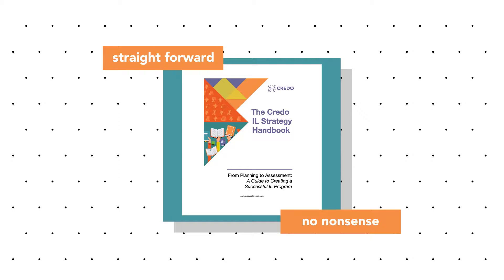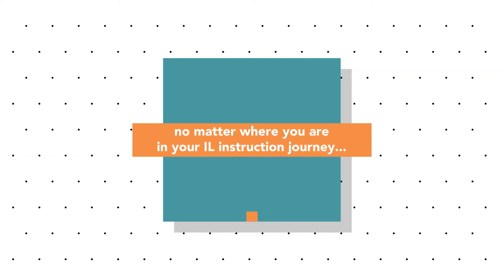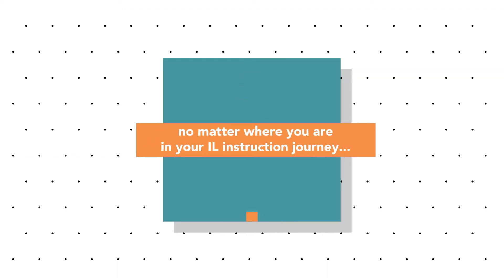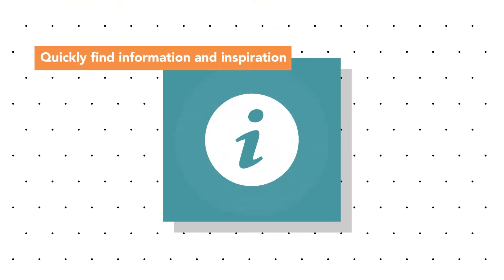The Credo IL Strategy Handbook, a note from the author, Credo's Henrietta Verma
The Credo IL Strategy Handbook, author, Credo's Henrietta Verma, introduces her handbook to creating and refining a library's IL instruction program.